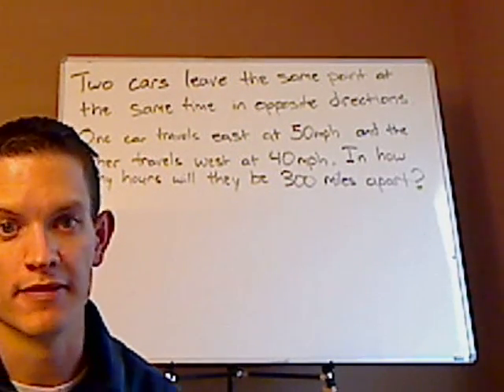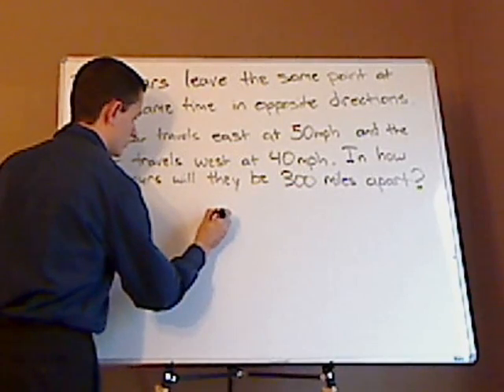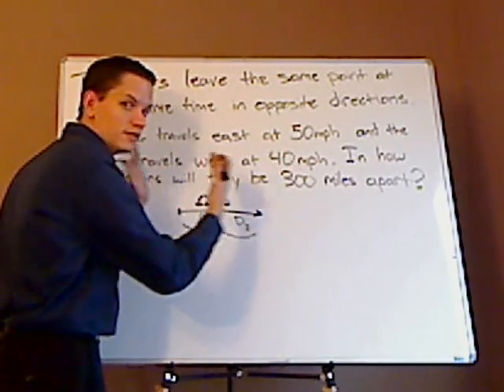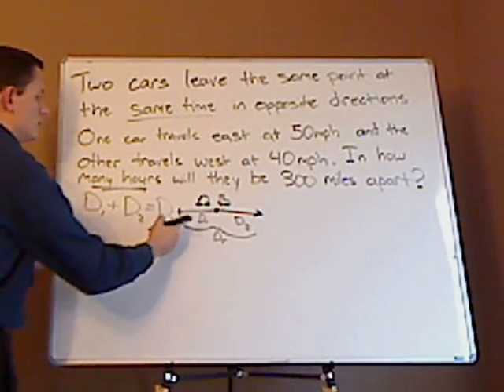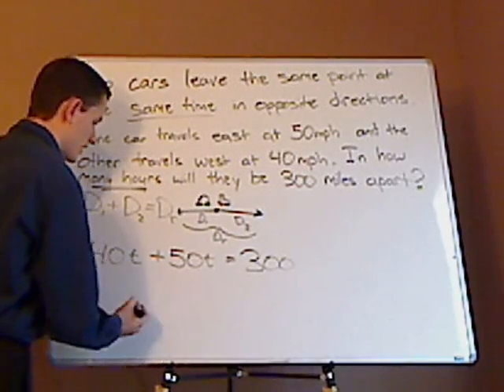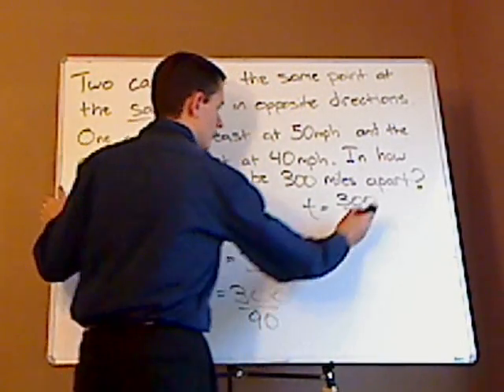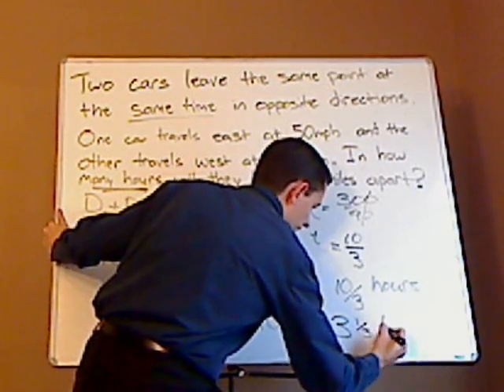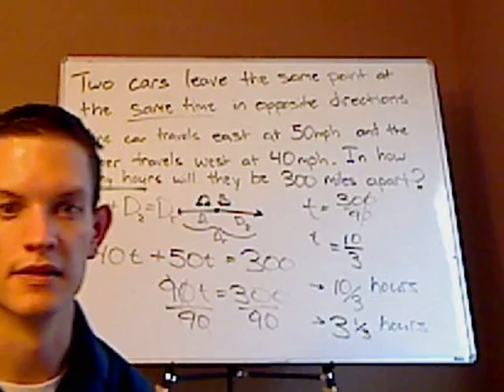algebra - word problem - distance - example 2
Two cars leave at same time, from same point, traveling at different speeds and going in opposite directions.